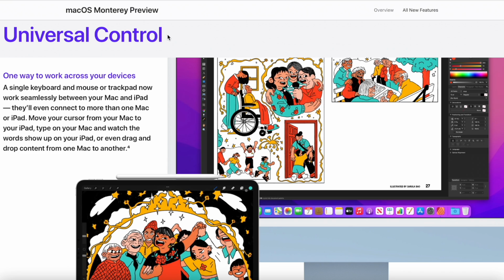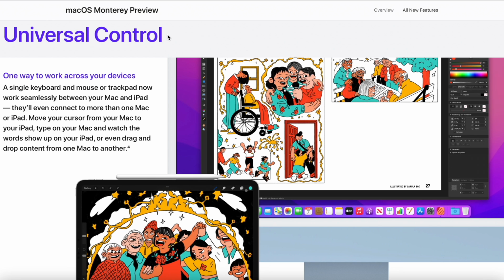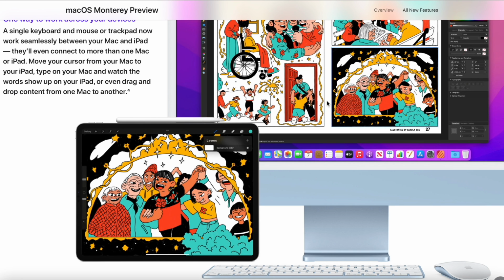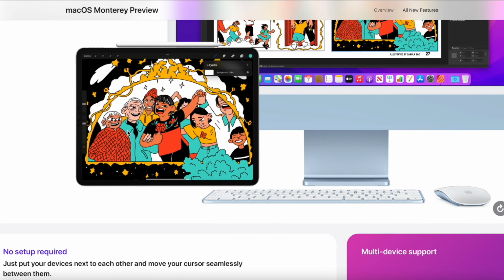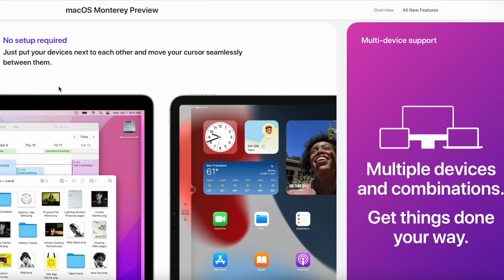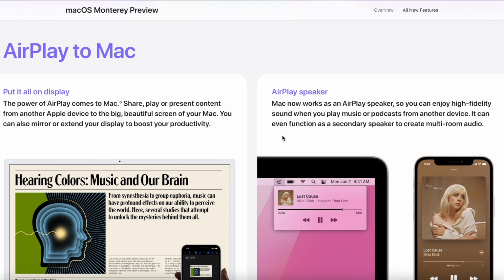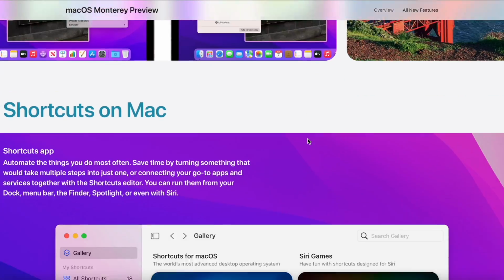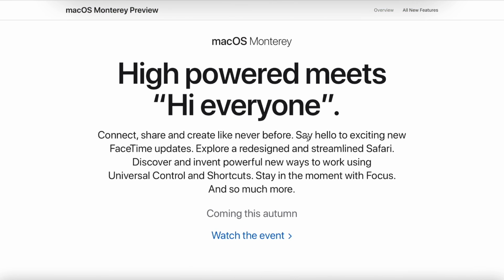TWO Exciting Things About macOS Monterey!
A couple of things that I am excited about!

MacBook Air M1 8GB

Apple Official USB C - USB A adaptor

USB C - HDMI adaptor

Magic Mouse 2

SanDisk Extreme Portable SSD